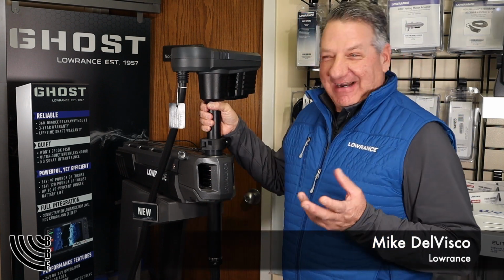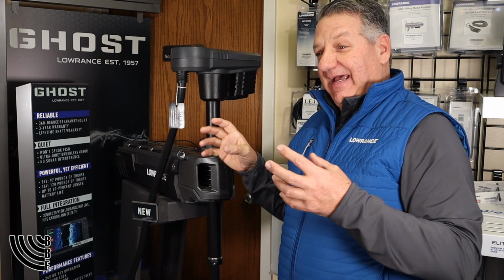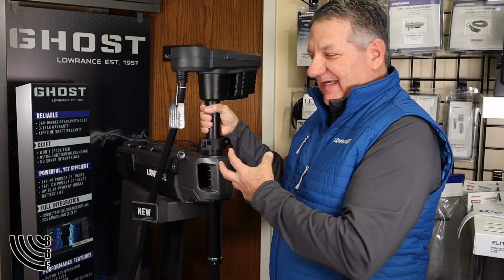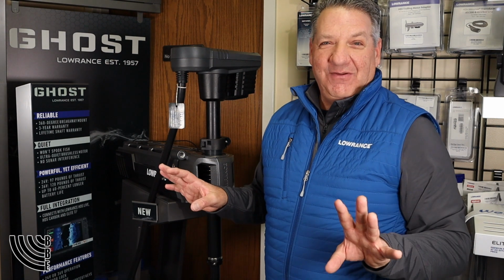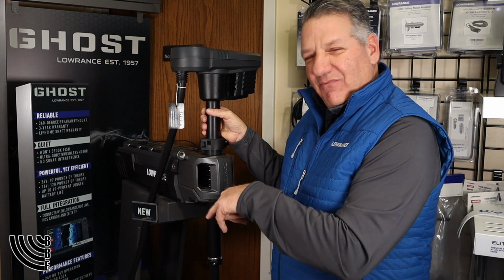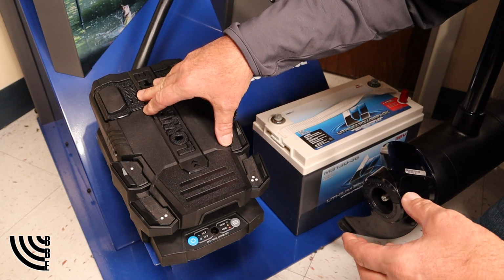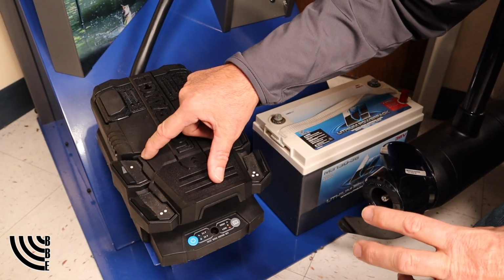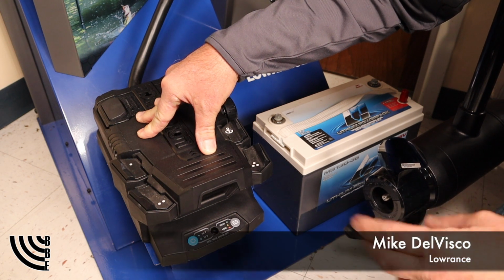Lowrance Ghost 2021 Breakdown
Mike DelVisco discusses the Lowrance Ghost trolling motor. View live inventory at BassBoatElectronics.com!